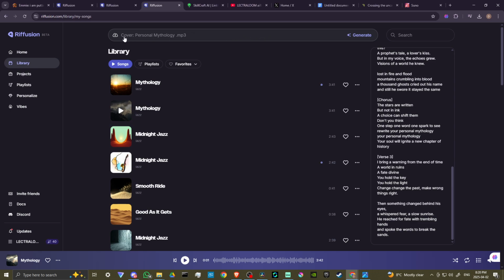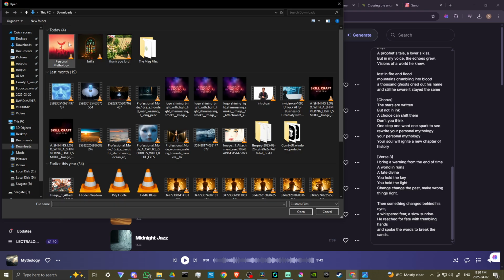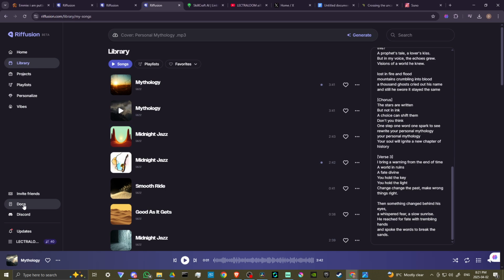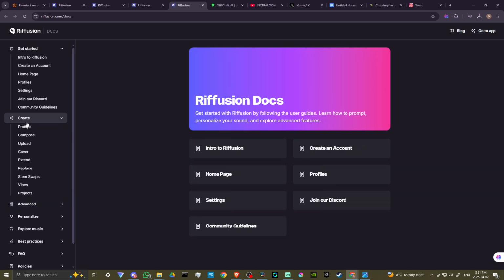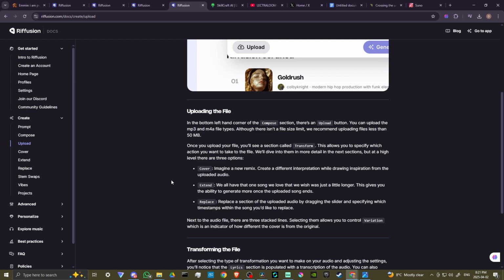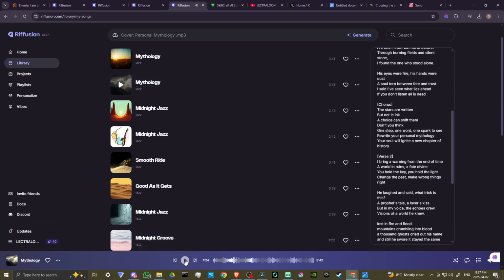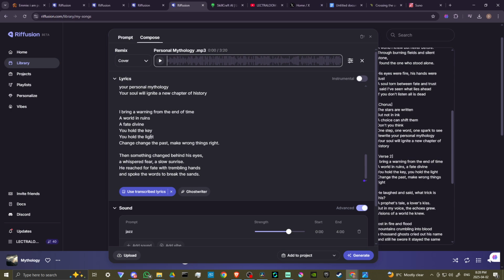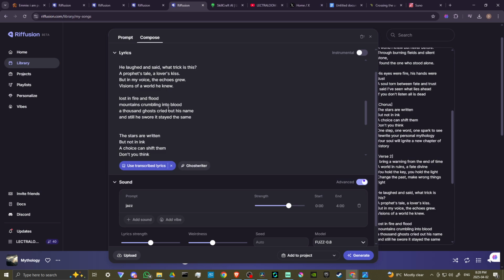How To Upload Music From Riffusion Ai - Full Guide (2025)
Learn how to upload music from Riffusion AI with a step-by-step guide to saving, exporting, and sharing your AI-generated tracks effortlessly.